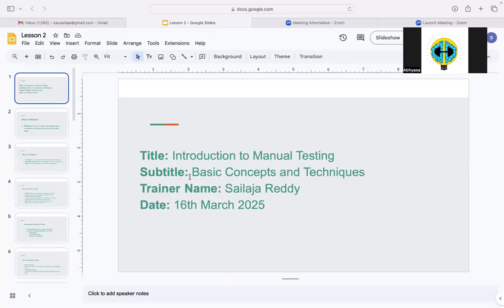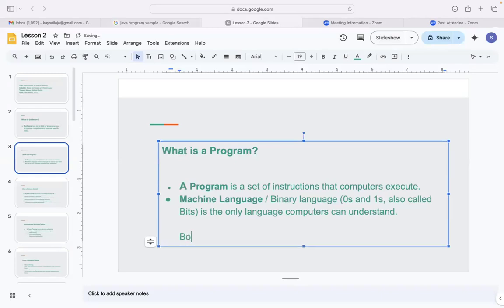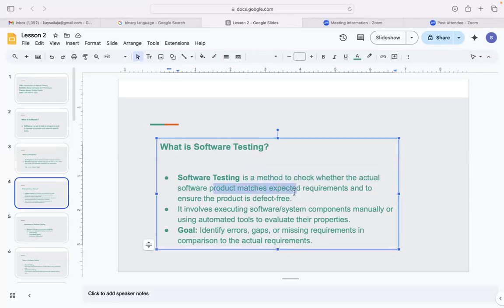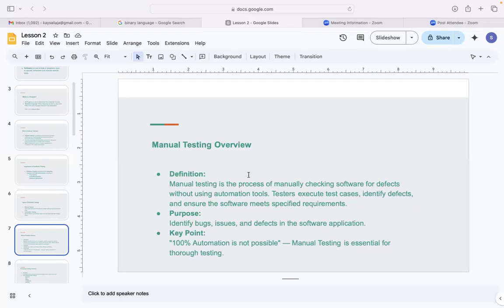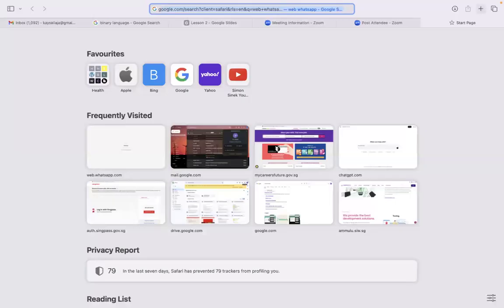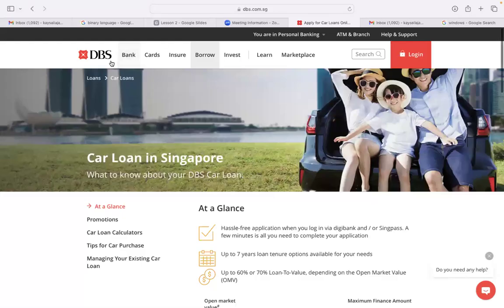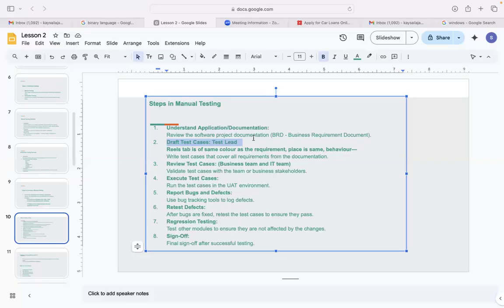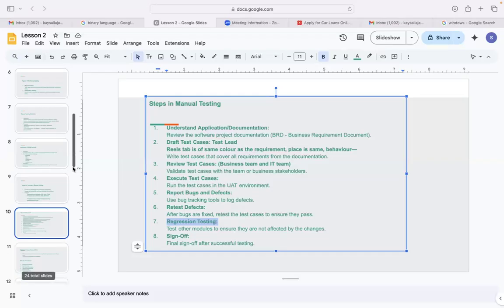Class 9 : Manual Testing Course - Project Description